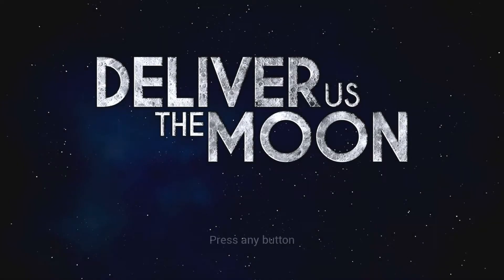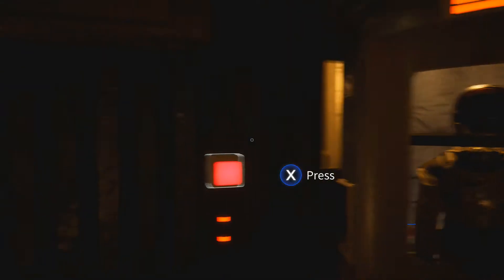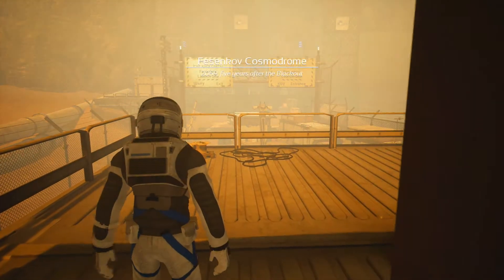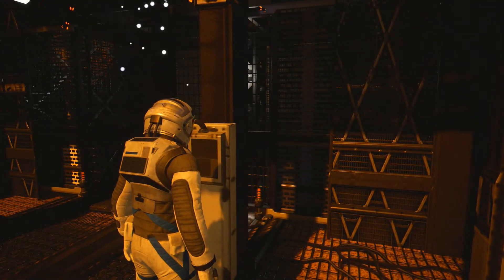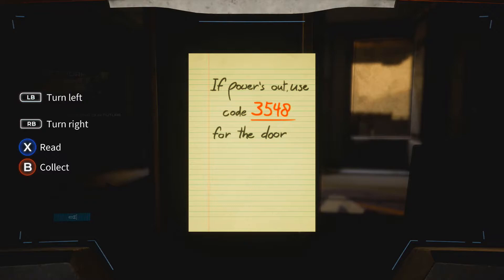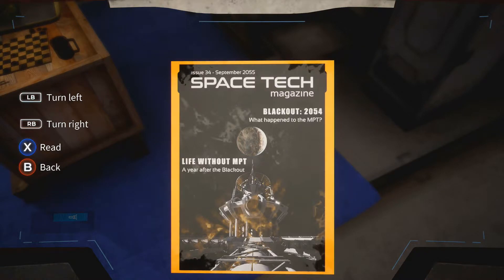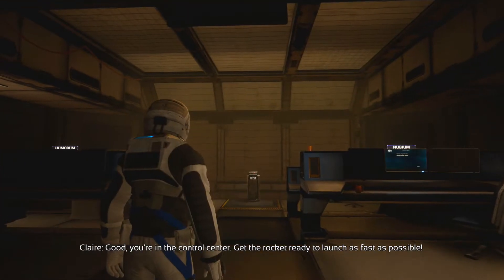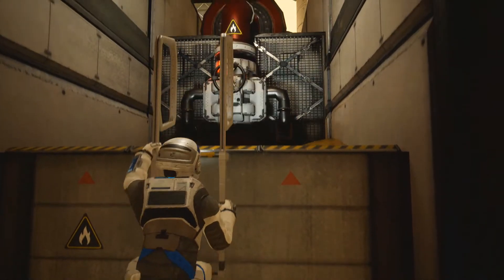Deliver Us The Moon Walkthrough Gameplay Part 1 - Prologue - (Xbox Series X)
Deliver Us The Moon Walkthrough Gameplay Part 1

This video includes the 1st  part of Deliver Us The Moon that is played on the Xbox Series X.

Deliver Us the Moon is an adventure-puzzle video game developed by Dutch game development studio KeokeN Interactive.

Deliver Us The Moon is a puzzle adventure game experienced at various points of the narrative from either a first-person or a third-person perspective, which is determined by the type of action that must completed.[1] For example, the camera shifts to a first-person perspective when the player controls a floating robot tied to a puzzle.[1] The player assumes the role of an astronaut who is launched to the moon onboard a space shuttle to investigate a series of seemingly-abandoned facilities, where an important resource which plays a vital role in solving an energy crisis on Earth is mined for use.[1]

The game does not contain any combat sequences, although it is possible for the player character to die as a result of failing a gameplay sequence, necessitating a retry.